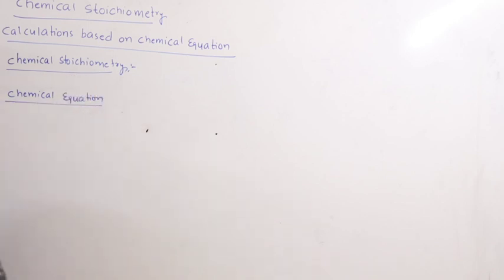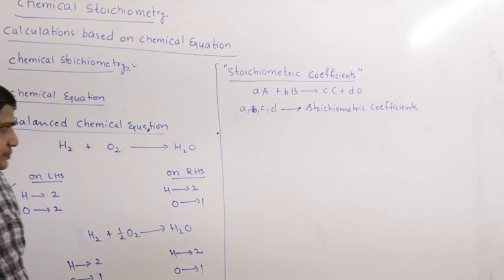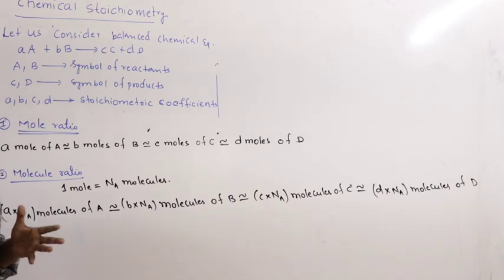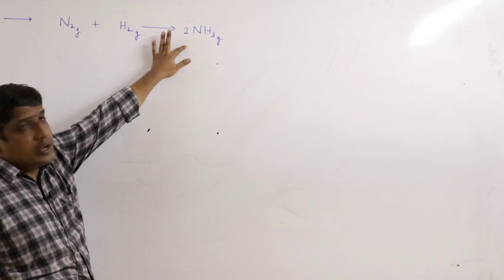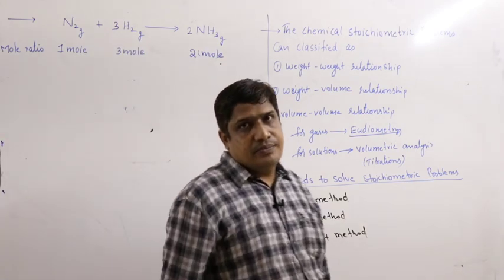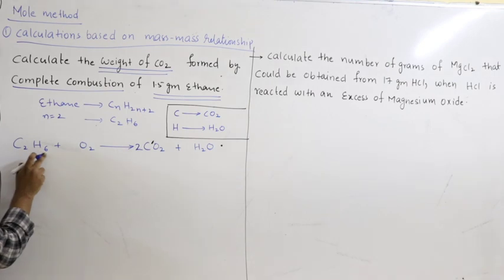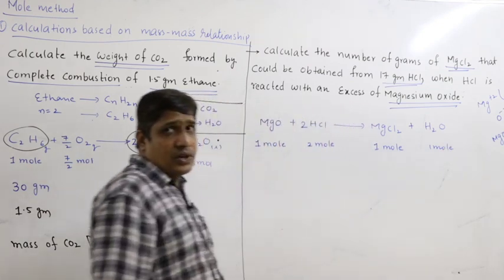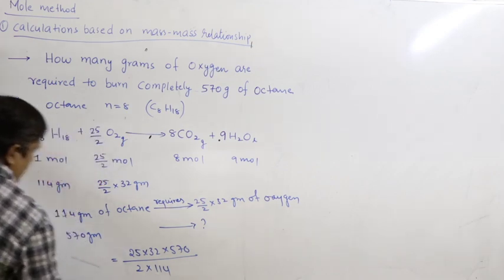NSR IMPULSE VIDEO CLASS#Jr chemistry STOICHIOMETRY#L6